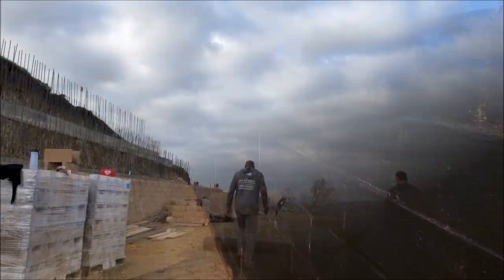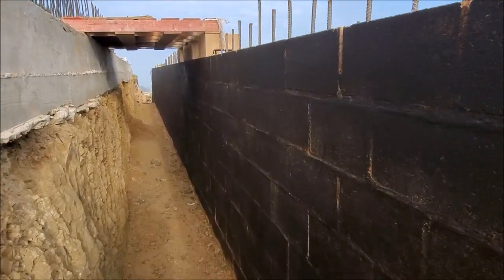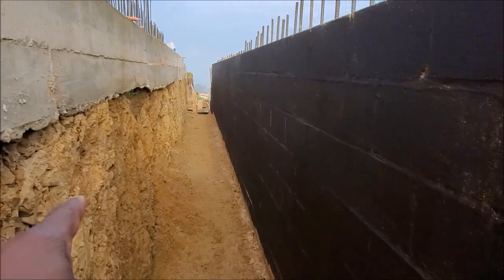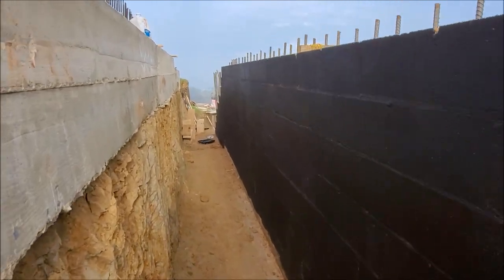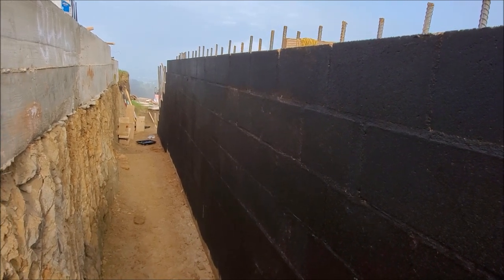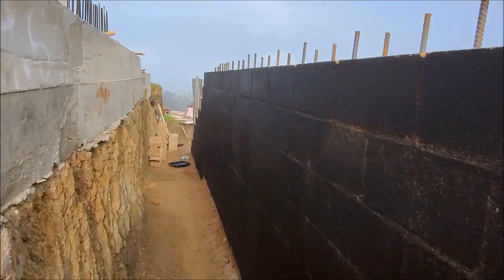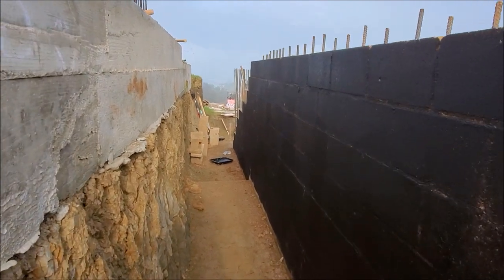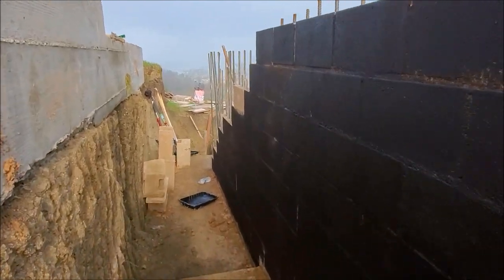How To Waterproof A Cinder Block Retaining Wall... All Access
Waterproofing a retaining wall is one of the many steps to ensure your wall lasts a long time.

How To Waterproof A Retaining Wall bay area